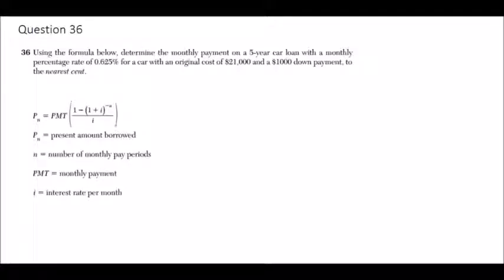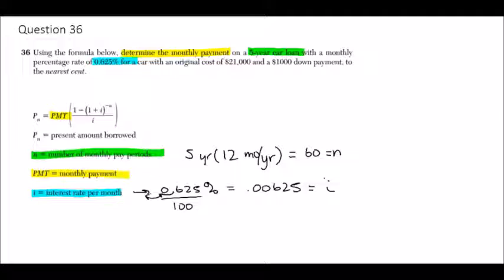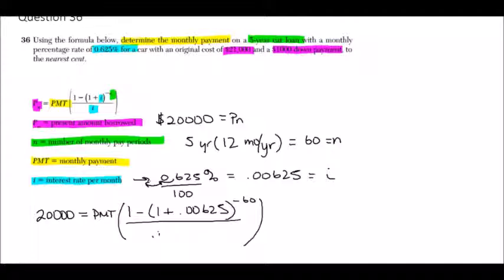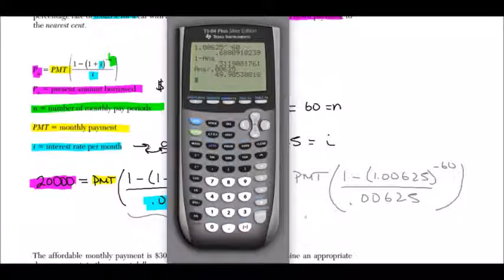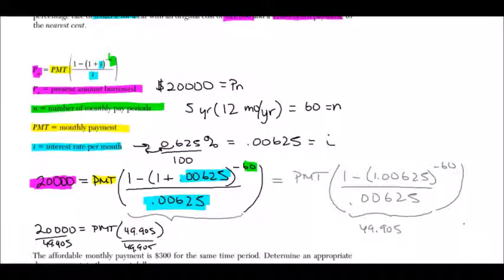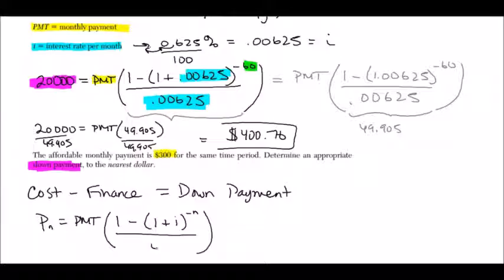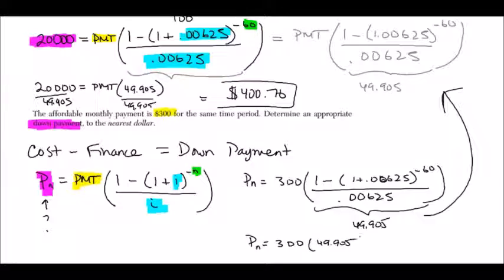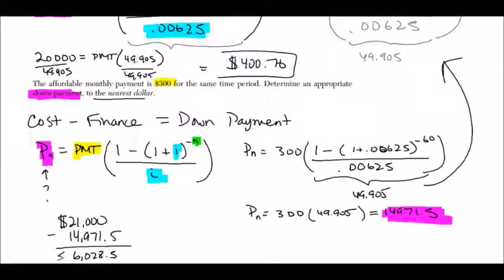Algebra 2 Regents January 2017 Question 36